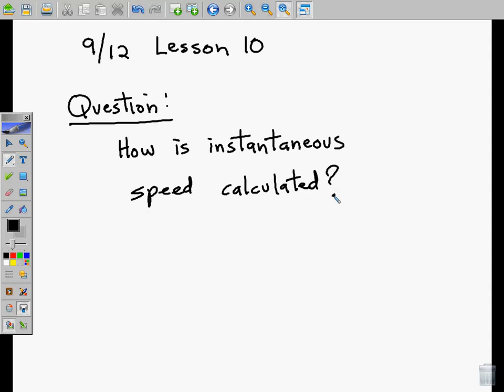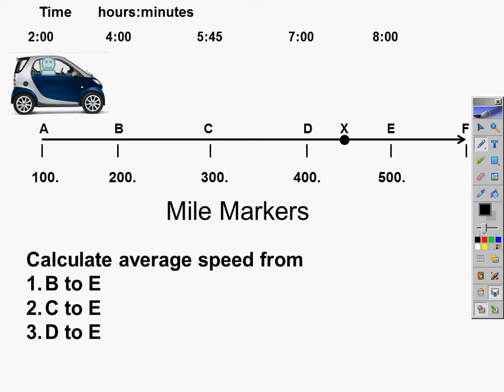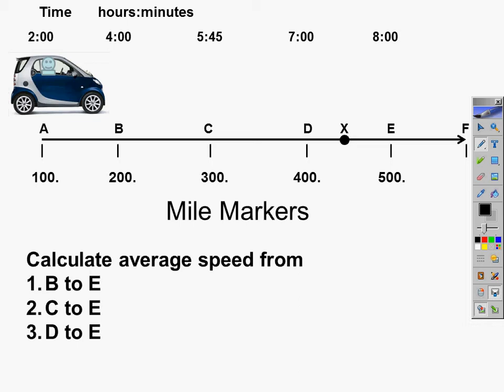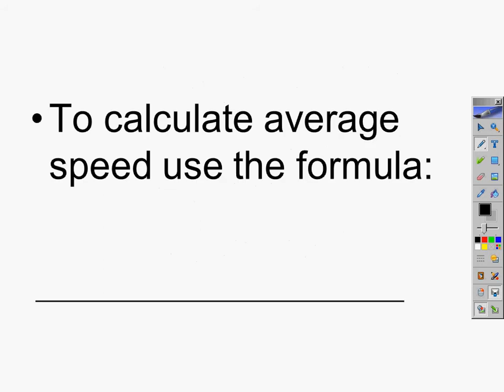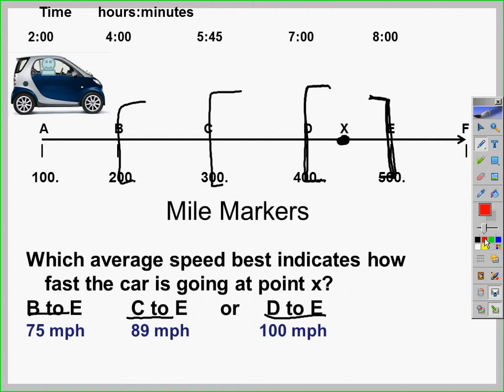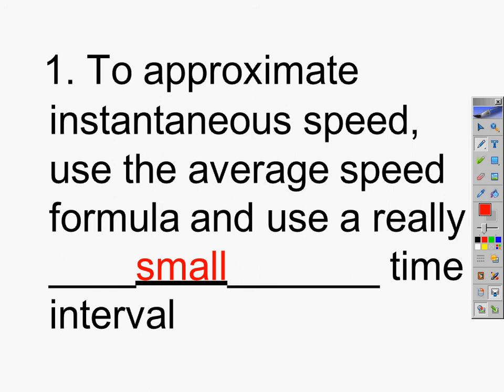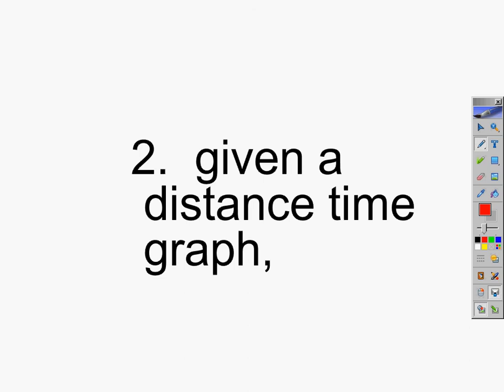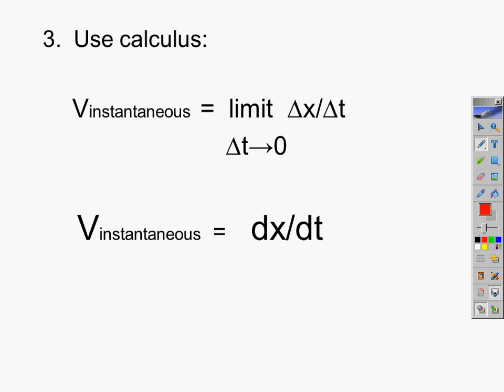Instantaneous Speed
What is the difference between instantaneous speed and average speed?